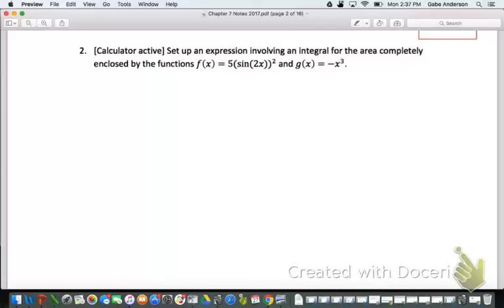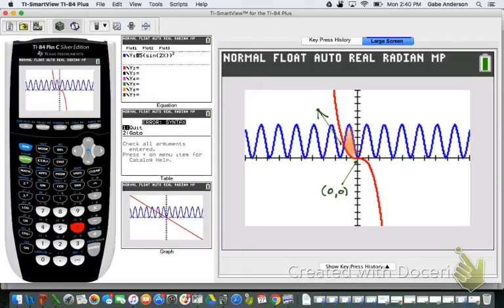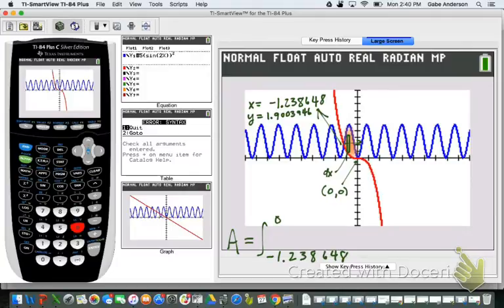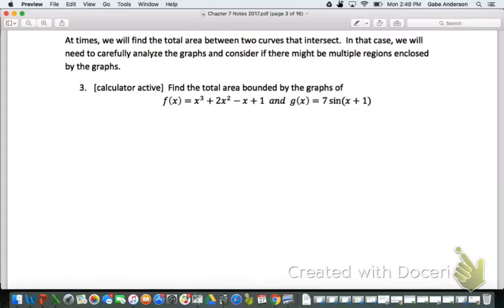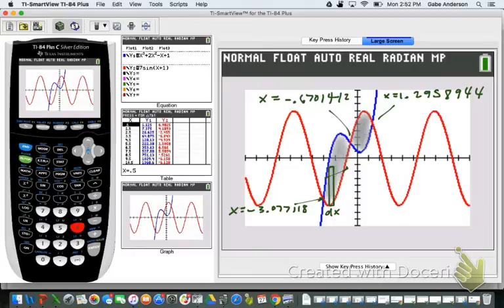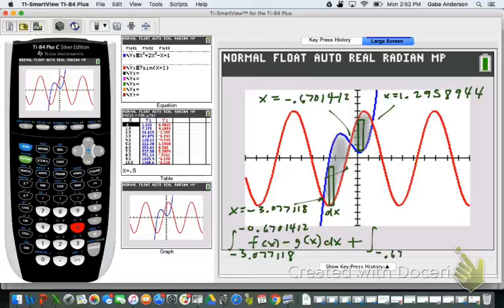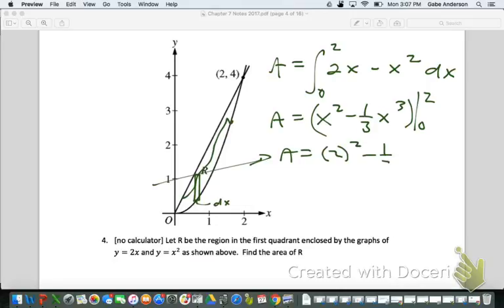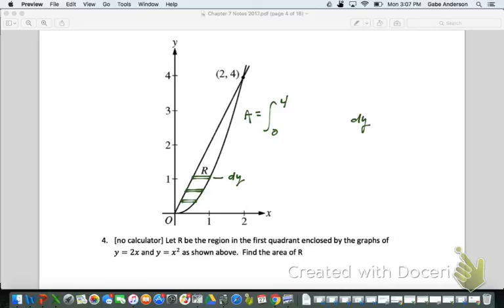ab 7.1a 2/27/17